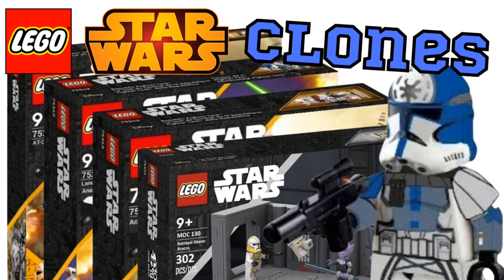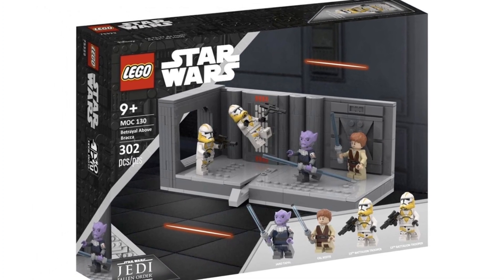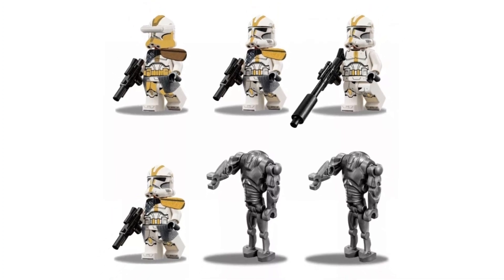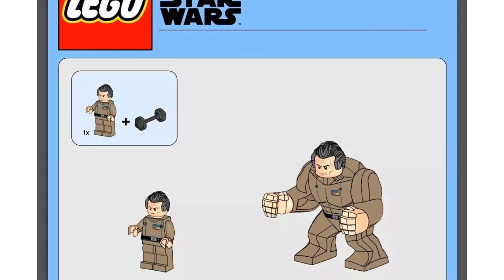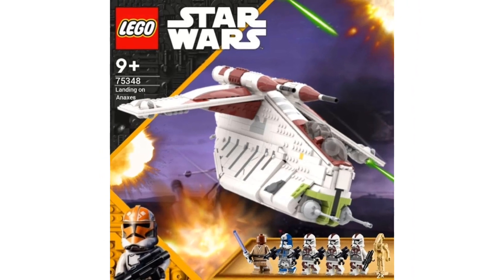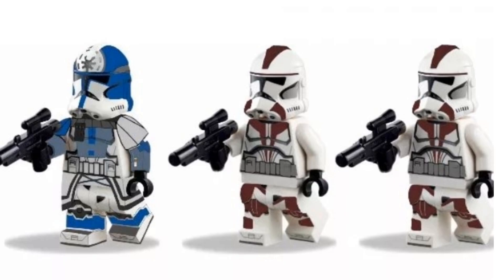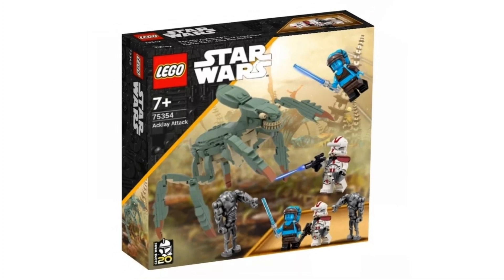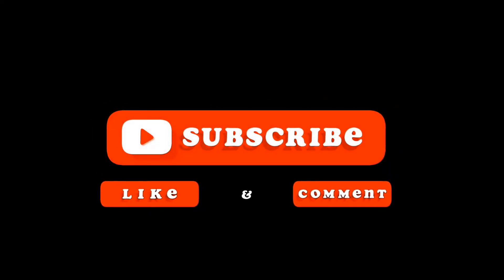Top 5 Clone Sets That Lego NEEDS To Make Now! Lego Star Wars Set Ideas 2023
In today's video, we are talking about the top 5 Clone sets that Lego should make for 2023 and beyond! We also talk about 1 meme set that Lego should make as well lol!